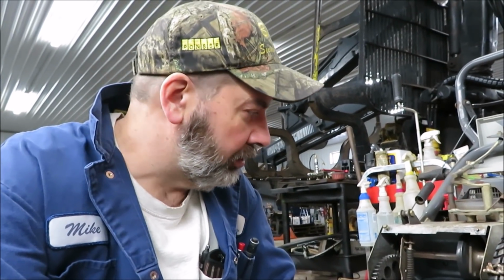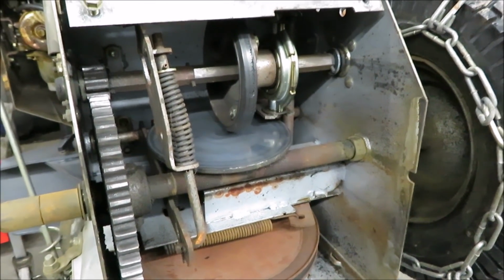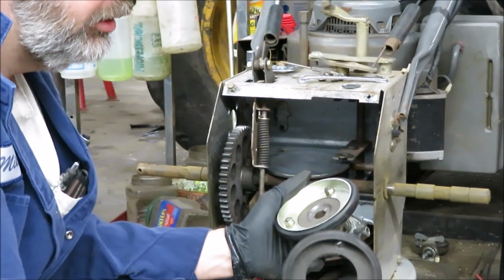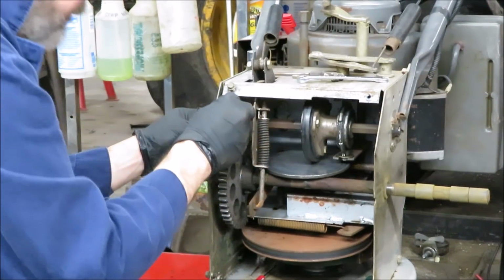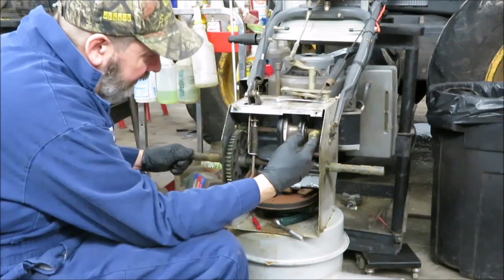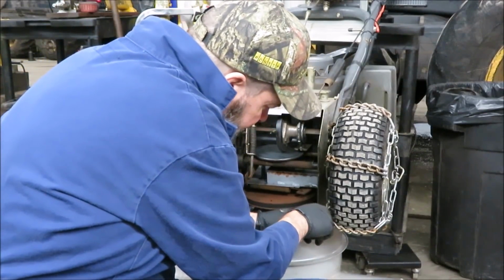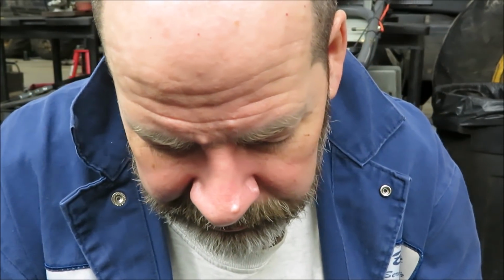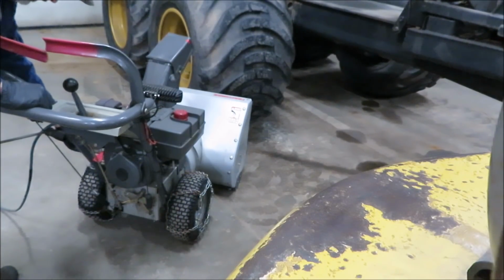Craftsman snow blower repair!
A small Sunday project to help out my son.